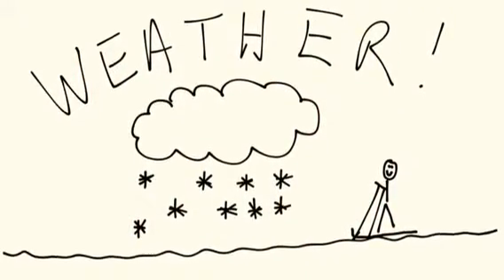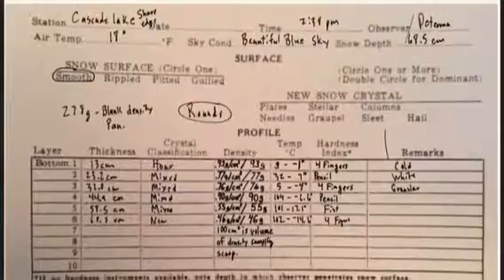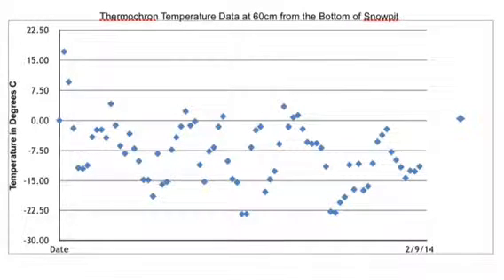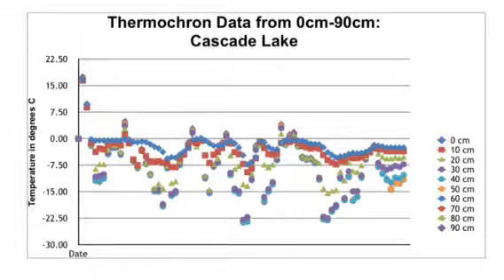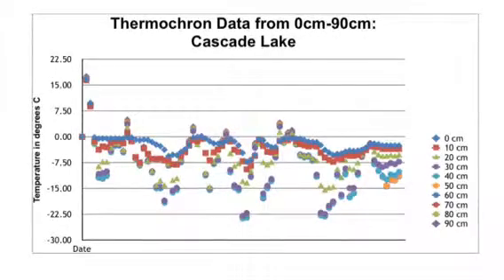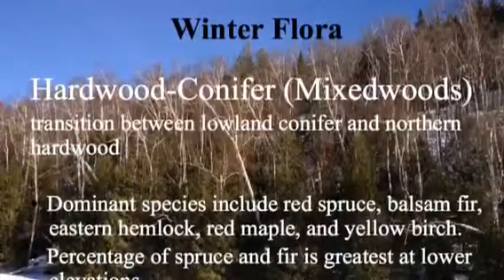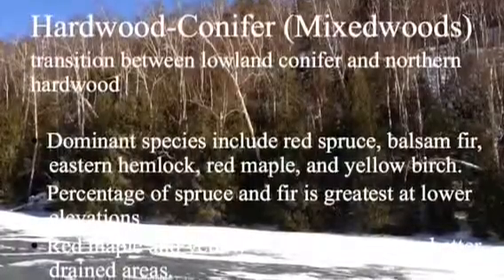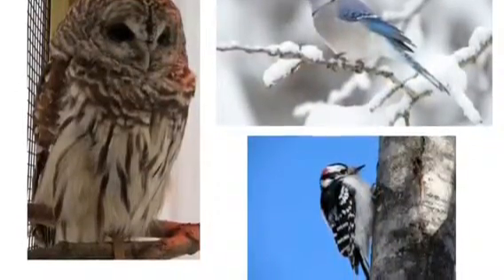How presentation 2014